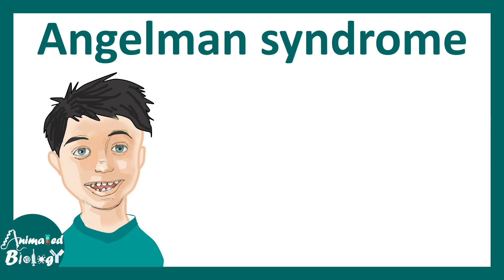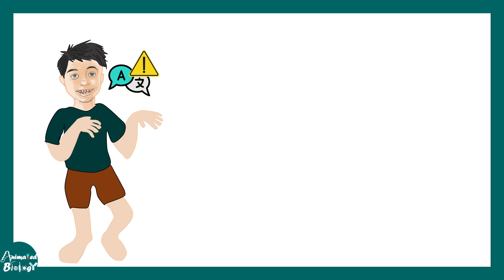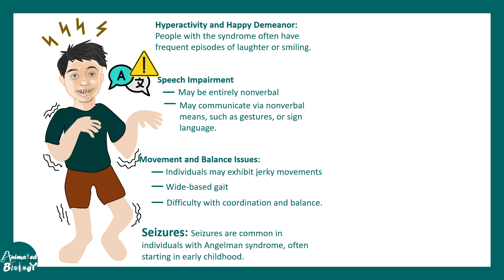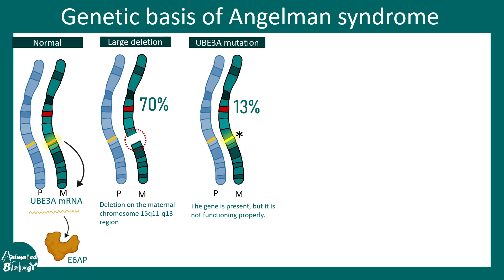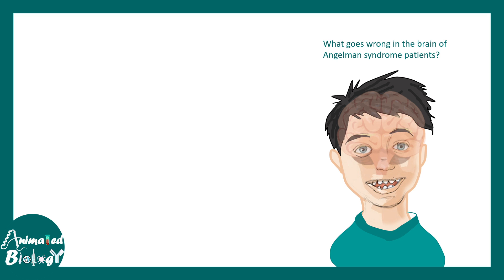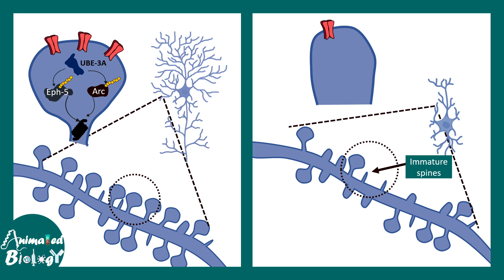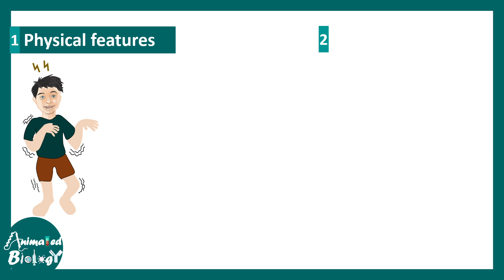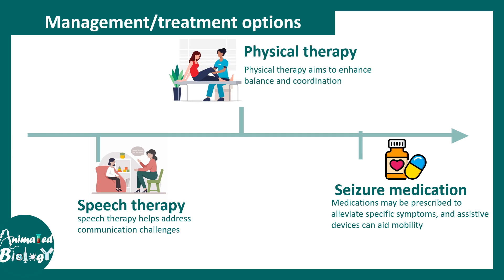Angelman syndrome | Molecular basis of Angelman syndrome| pathology & genetics of Angelman syndrome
This video talks about Angelman syndrome | Molecular basis of Angelman syndrome|  pathology &  genetics of Angelman syndrome.